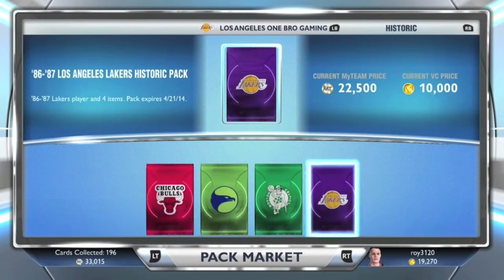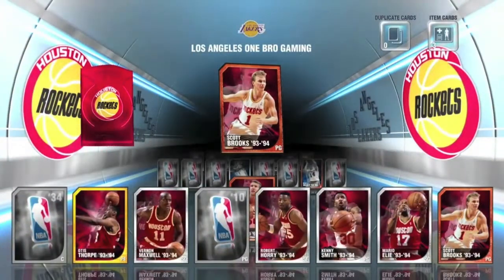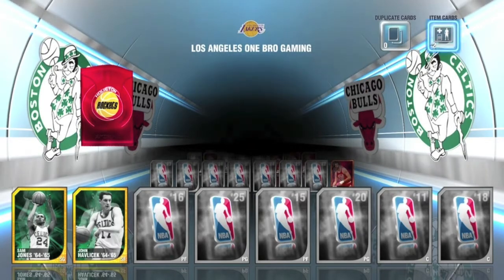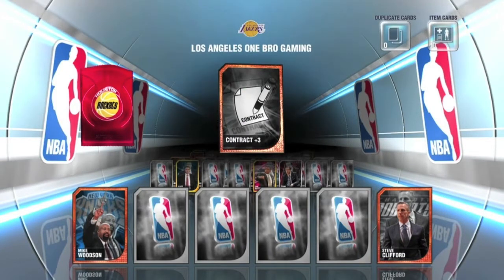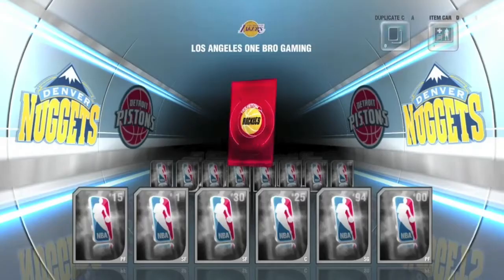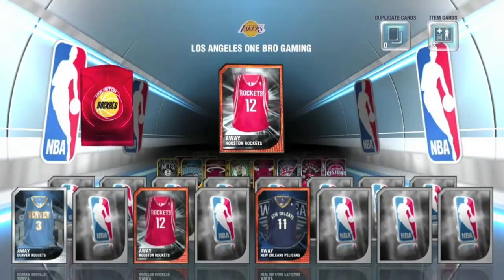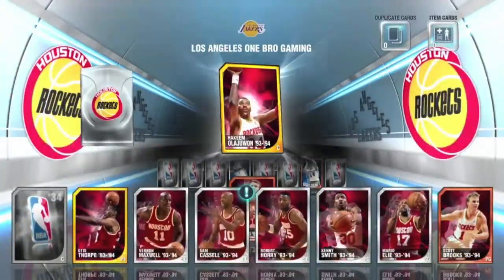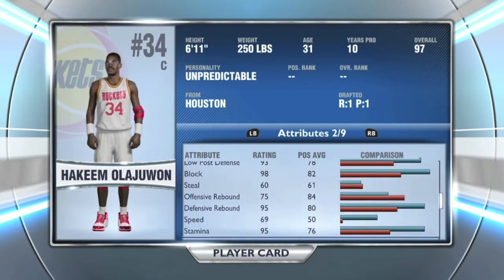NBA2K14 Next Gen MyTeam: 93'-94' Historic Rockets Pack Opening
Finally made another pack opening! It's been a while! Lets see if we finish this collection!